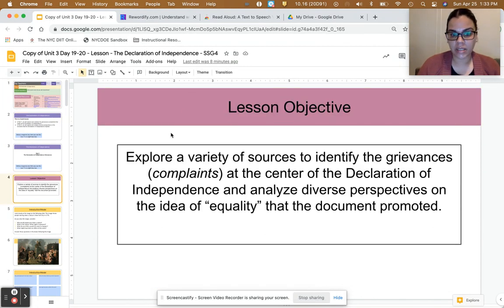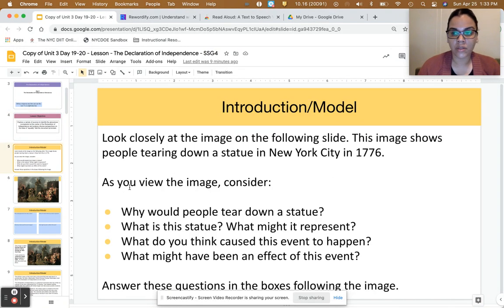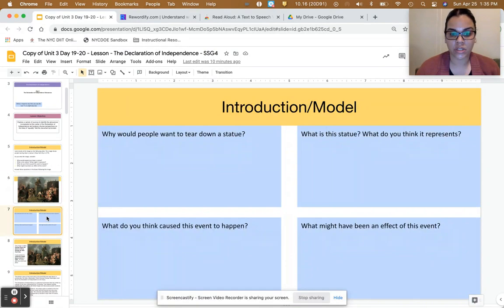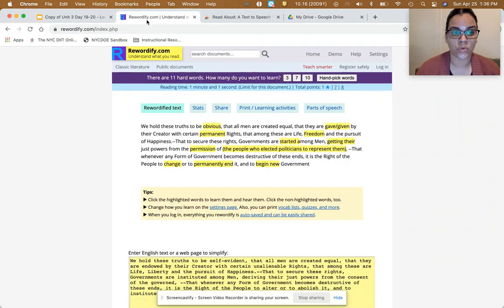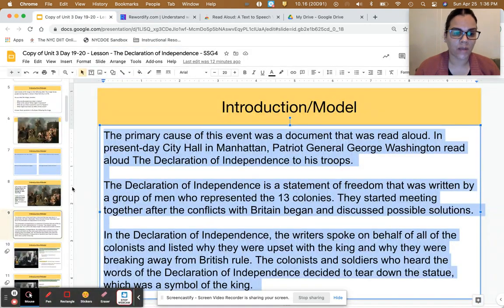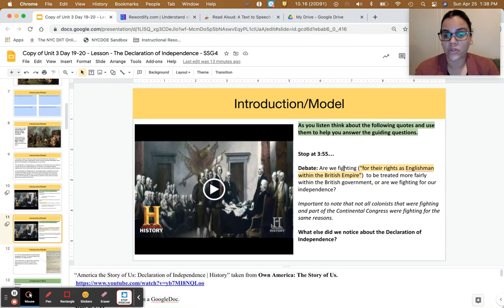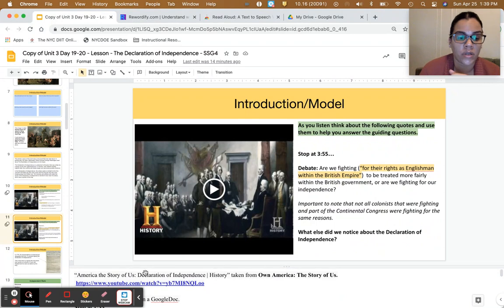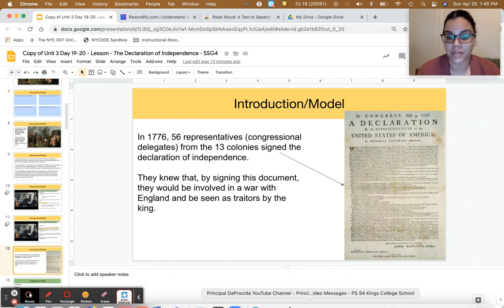Unit 3 The Declaration of Independence MLL SSG4 1 of 2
Teacher facing video demonstrating how to support MLL/ELL in accessing grade level content and building background knowledge. Students can be placed in heterogenous groups and use established discussion protocols to answer questions. Guiding questions are used when students are watching videos to support comprehension. Rewordify.com is suggested as a tool to give access to grade level content as well.